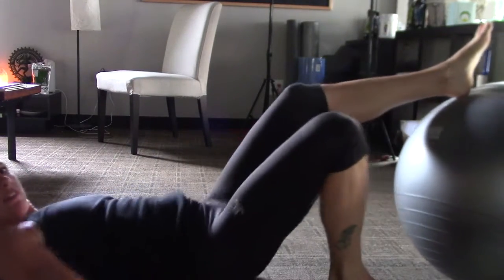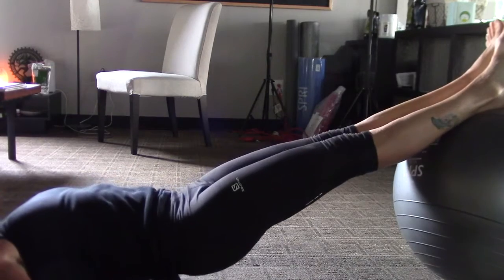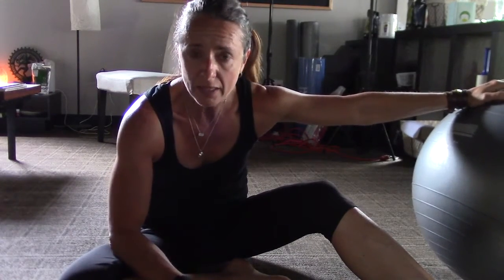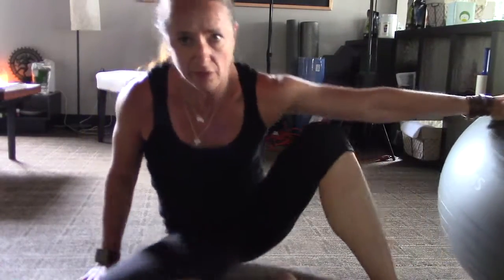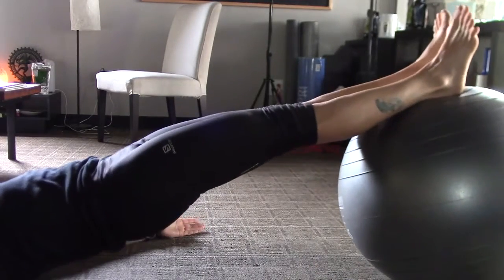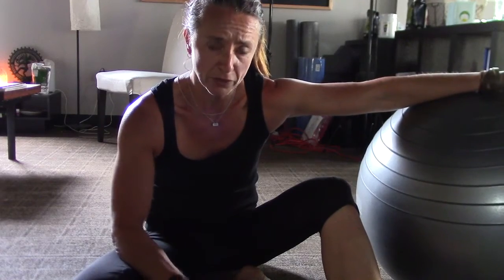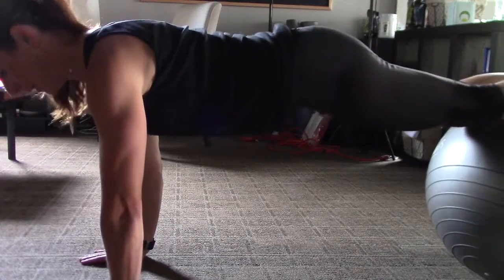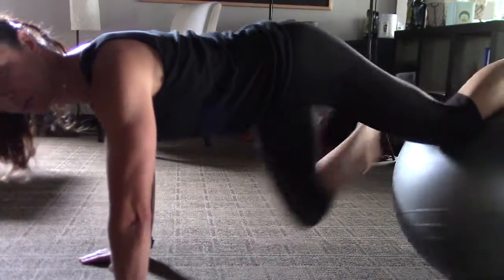Stability Ball exercises Pt . 1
Consult a physician prior doing these exercises. Specially if you have a spine pathology.
Make sure you know how to recruit your core muscles. To learn it, find a skilled personal trainer or any CHEK practitioner.